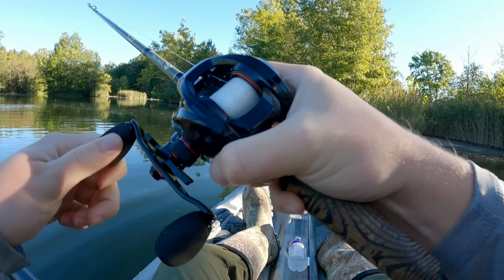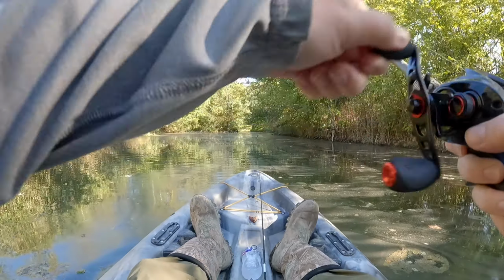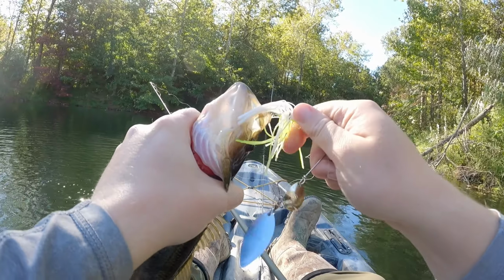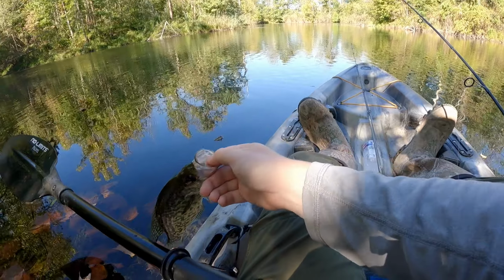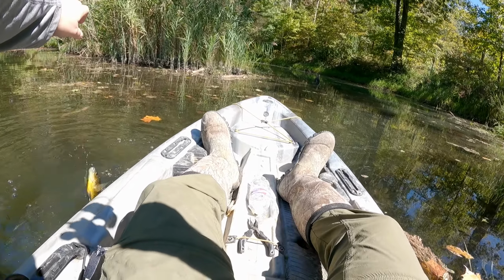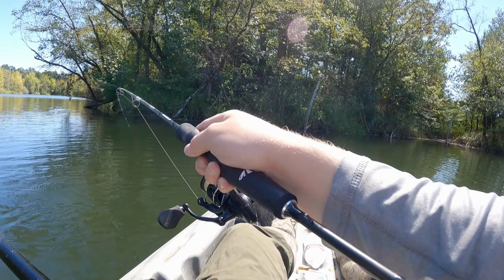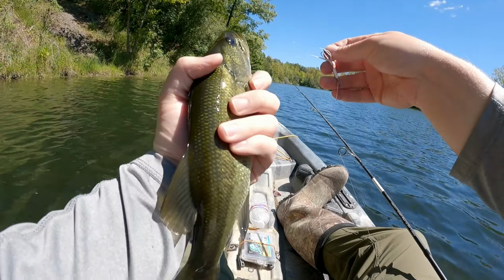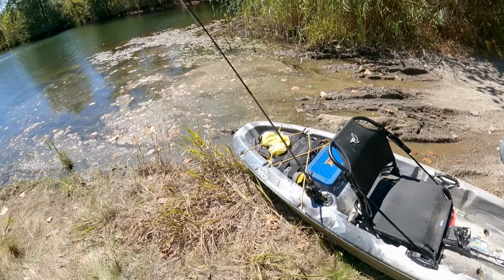Fall Fishing For Whatever Bites | Heavy Wind Kayak Fishing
Out on the kayak on a big lake, the wind was terrible but we made it work. Ended up with around 4-5 species, hope you all enjoy!

Lures Used in Video
- Micro Shad HeadZ (Black) w/ Shad FryZ (Smelt)
- 1/16 oz Rooster Tail (White)
- 3/8 oz Spinner Bait (Ozark Trail & Googan Squad)

Baitcaster Reel
Light Line
KastKing Rod
KastKing Reel
Rooster Tail